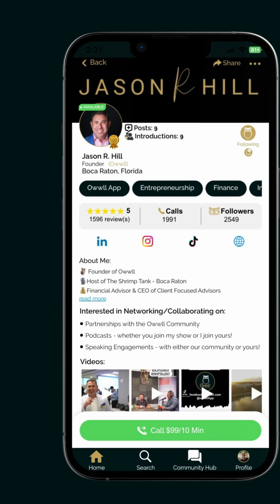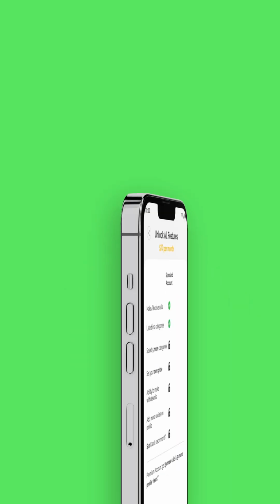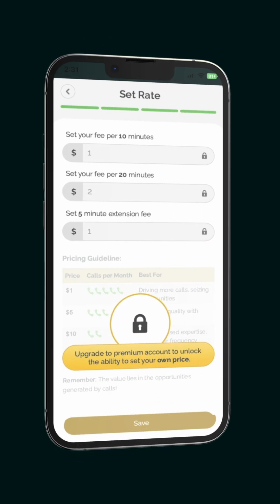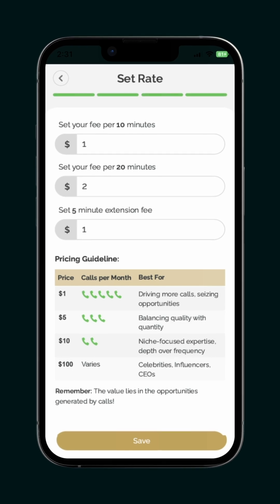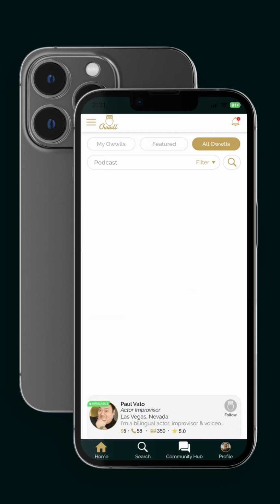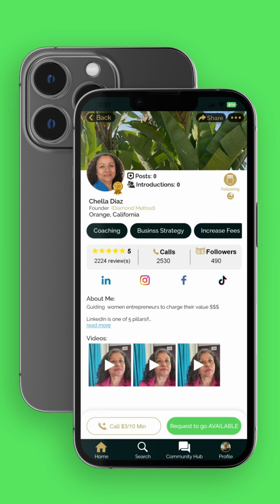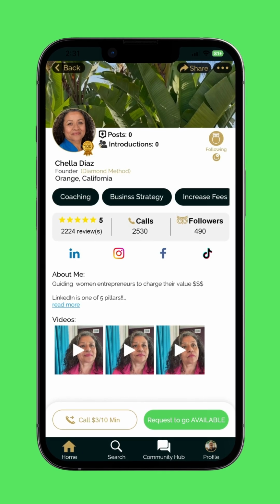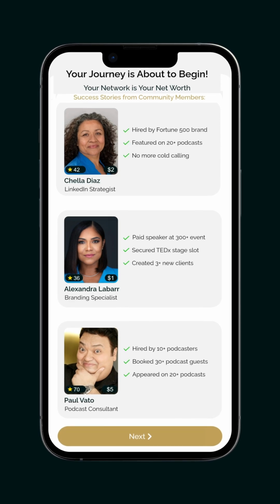Owwll Tutorial – Advanced Guide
Ready to take your Owwll App experience to the next level? 🦉 In this advanced guide, we'll dive deep into the app's features and share pro tips to help you maximize your networking potential and make the most of every connection!

In this video, we'll explore:

Advanced Profile Optimization – Learn how to enhance your profile to attract more valuable connections.
Effective Use of Filters – Master the art of filtering to find the best matches quickly.
Maximizing Your Calls – Tips for conducting effective, meaningful conversations that convert into opportunities.
Building a Strong Network – Strategies for maintaining and growing your connections.
Utilizing Owwll Insights – Analyze your activity and optimize your interactions based on data.
Leveraging App Integrations – Discover how to integrate Owwll with other tools to streamline your networking efforts.
Whether you're a seasoned Owwll user or looking to become one, this tutorial will equip you with the knowledge and strategies to connect like a pro! 💼